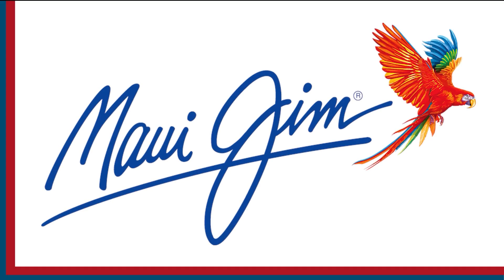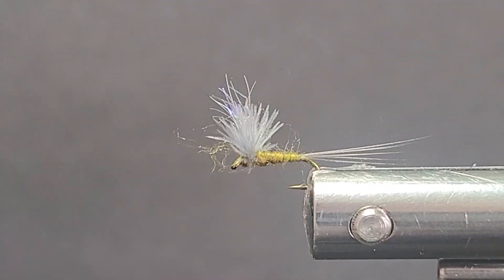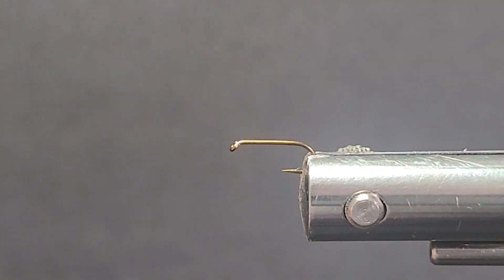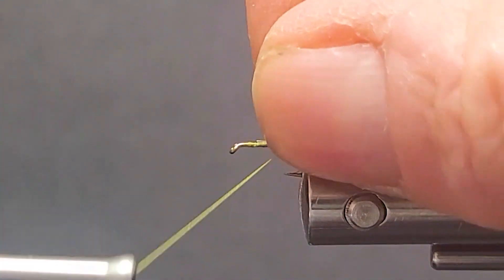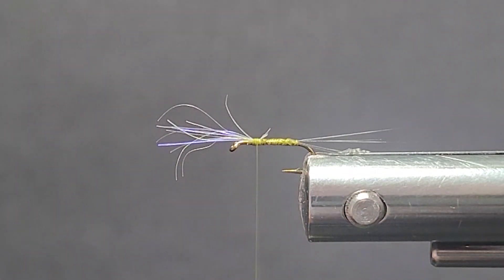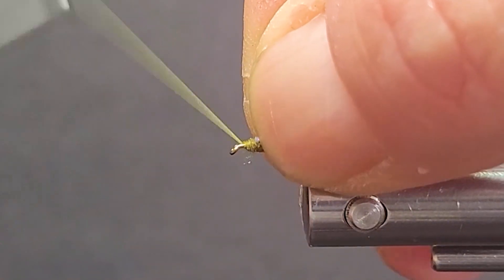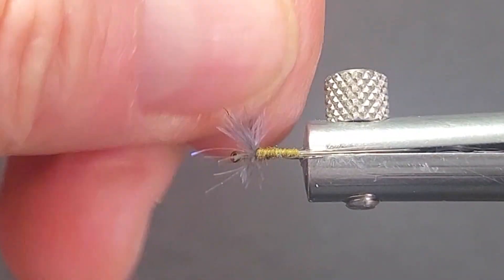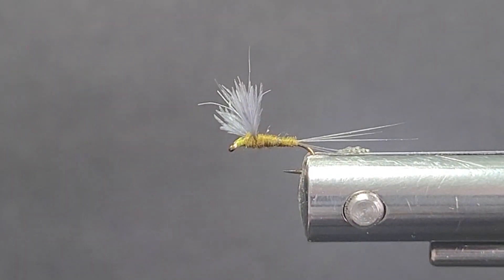FLY TYING: THE BLUE WING OLIVE DRY FLY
Brent Schlenker, the Fly Tyin' Cowboy, ties his version of the Blue Wing Olive (BWO), which is another must have dry fly for your fly box.

Hook: TMC 100 Size 18 Dry Fly
Thread: Semperfli Spyder Thread 18/0 Pale Olive
Tail: Betts Tailing Fibers
Body: Superfine Dubbing Blue Wing Olive
Wing: Light Dun CDC Puffs
Wing Highlights: UV Ice Wing